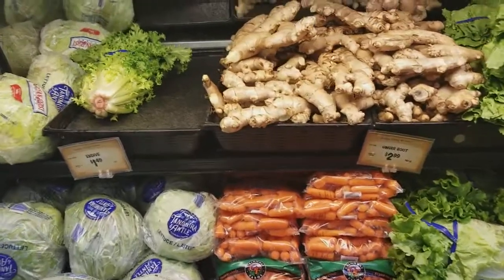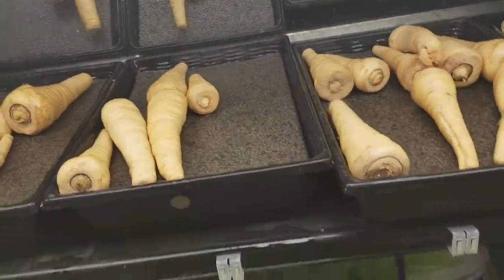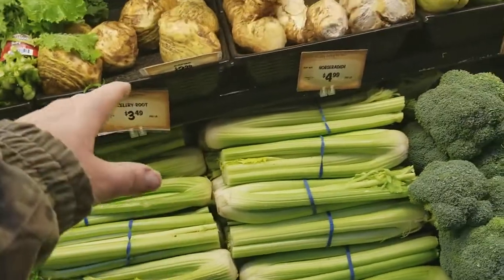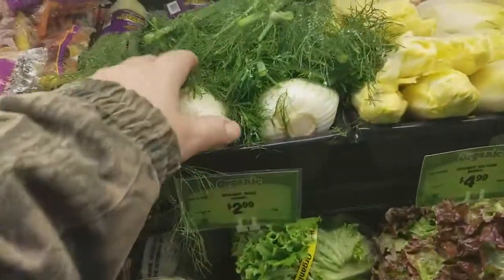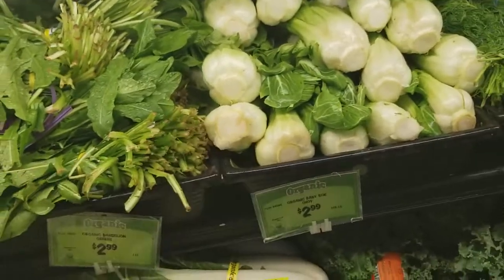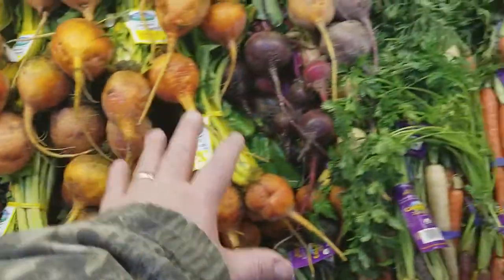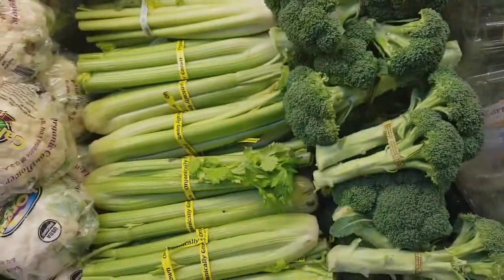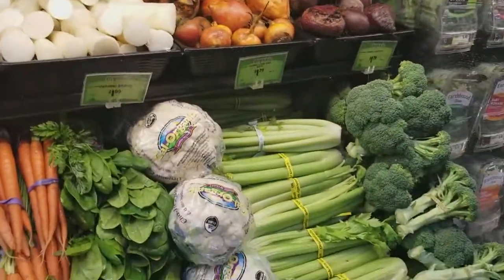Sprouts Farmers Market's Produce Is Amazing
The produce at Sprouts is the best in Kansas City.